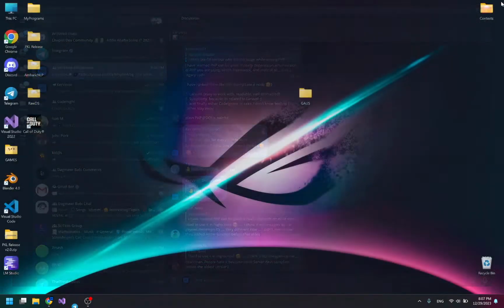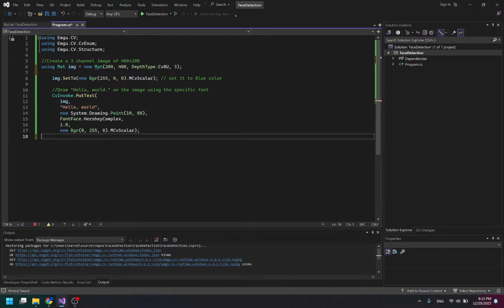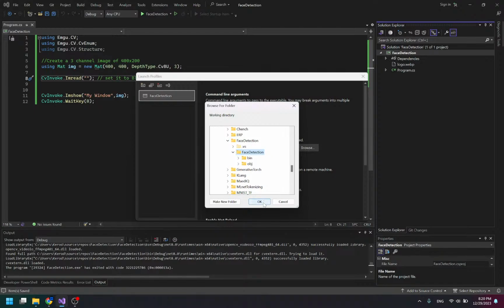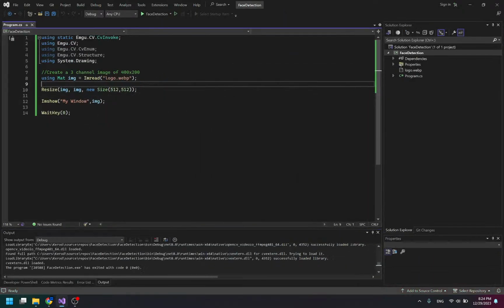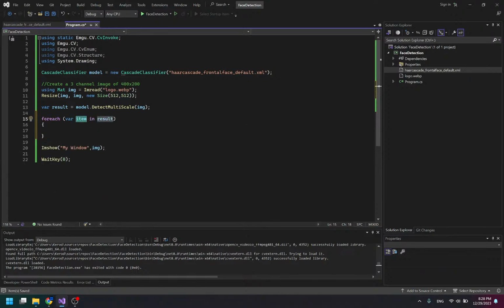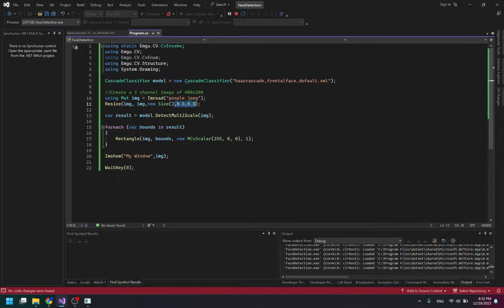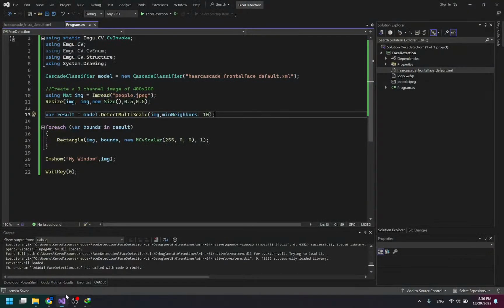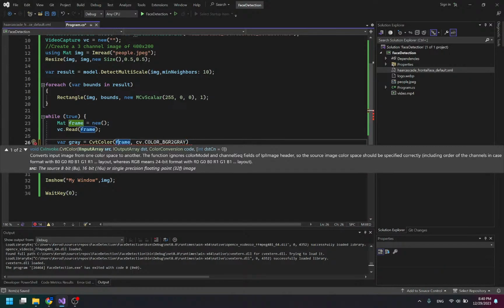Coding Challenge 2: Making A Face Recognition System | LIVE🔴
Join me as we build a Face Detector using the powerful combination of OpenCV and C#, EmguCV.

🔗 Grab the code and resources in the video description below and challenge yourself to enhance the project.